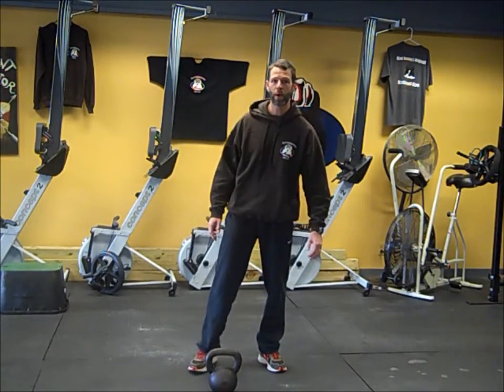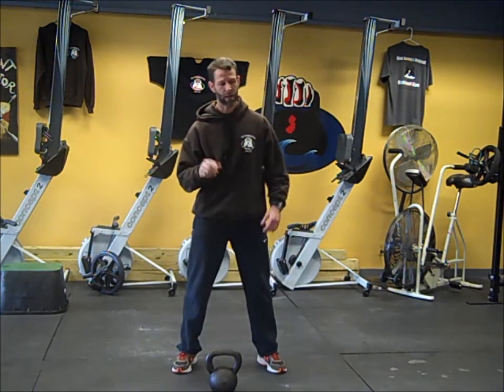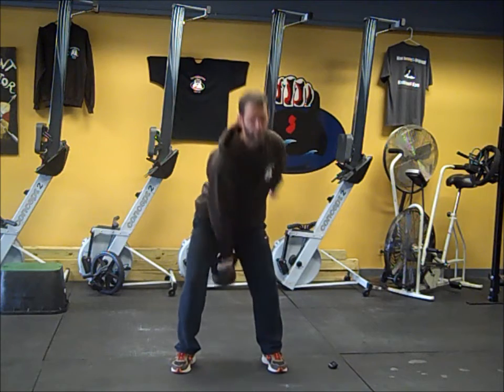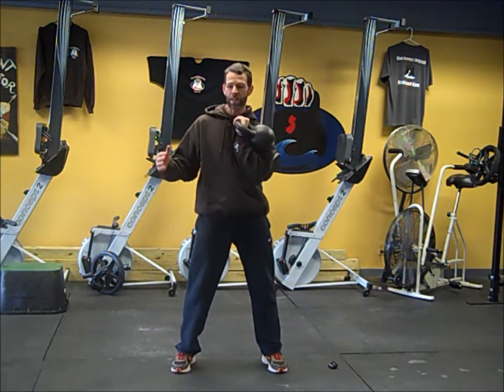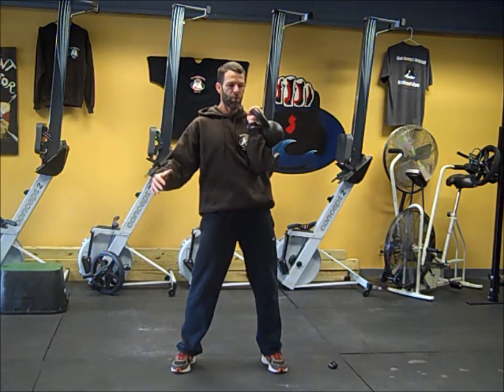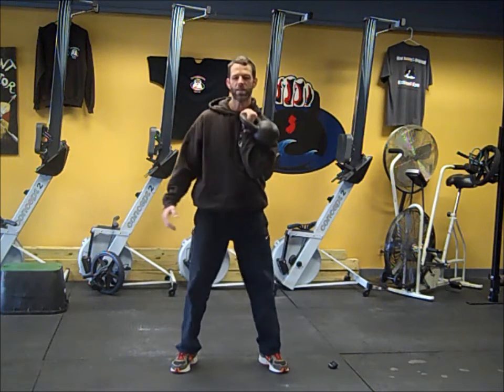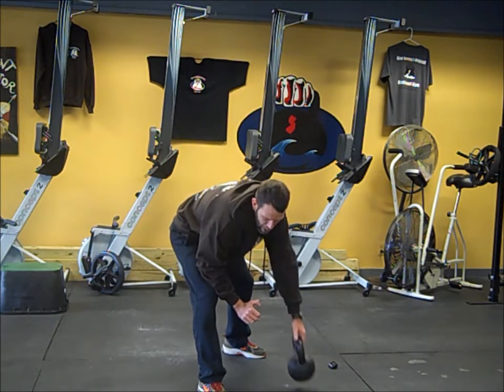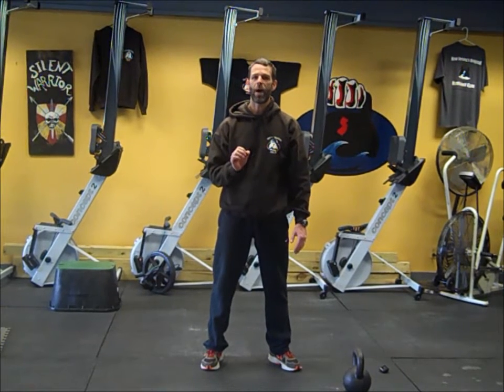TR2U Feb 18 Workout Single Kettlebell Strength and Conditioning